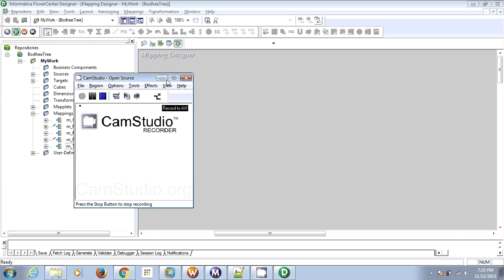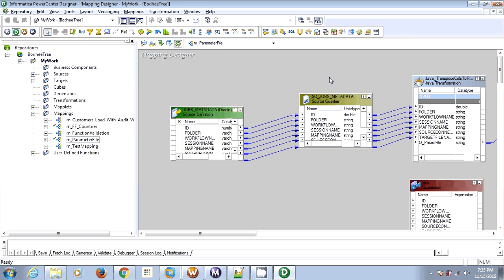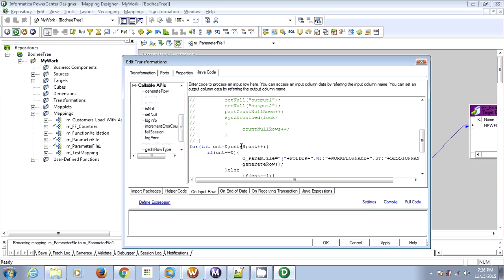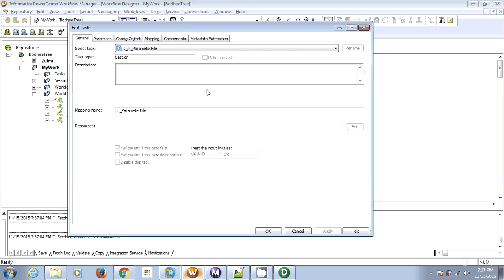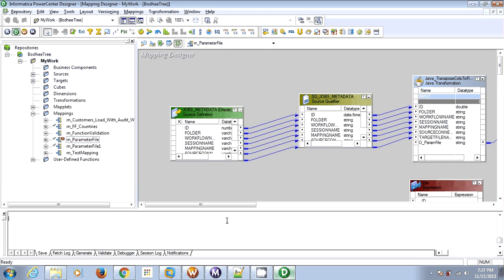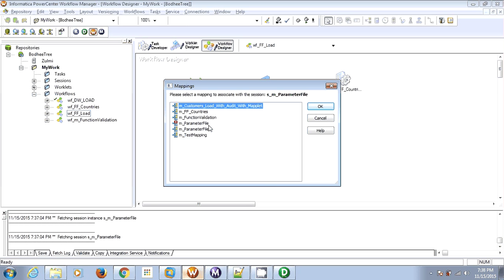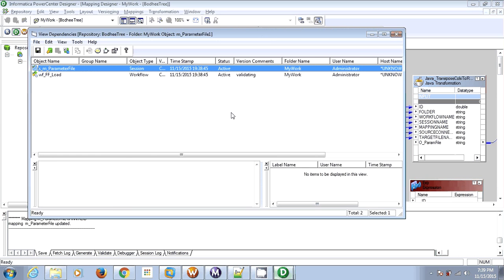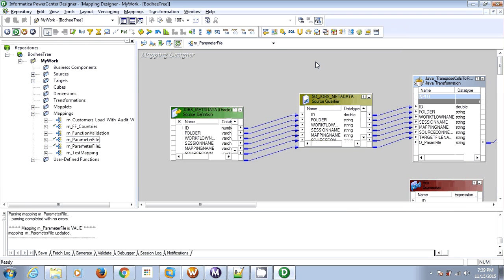Informatica : Associating Session To Different Mapping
How to point a particular session to a different mapping?